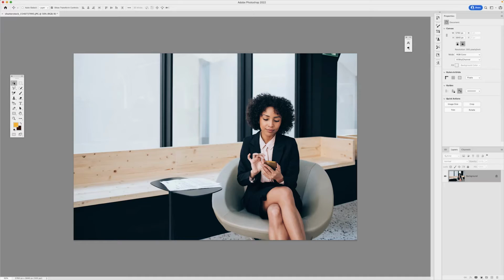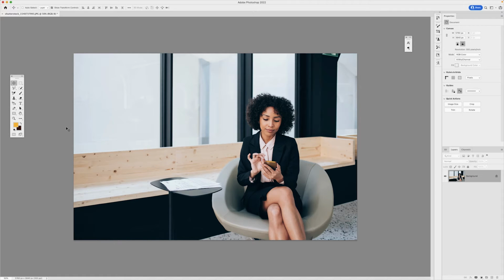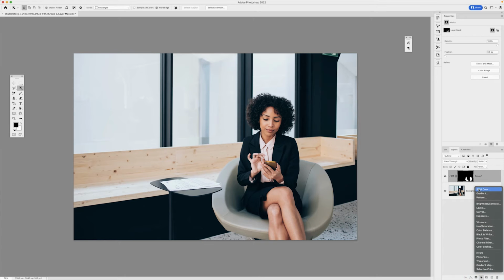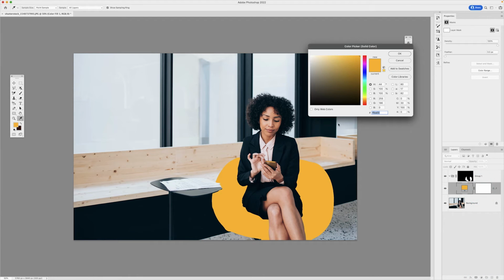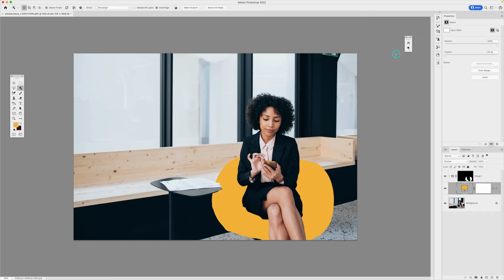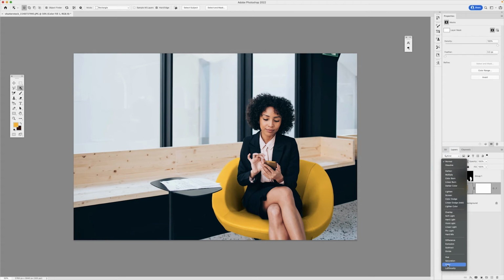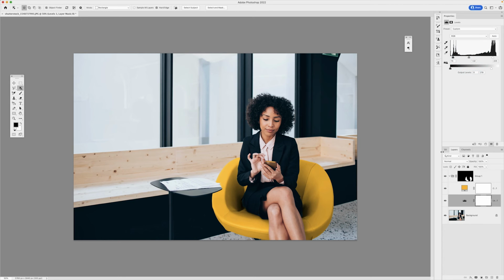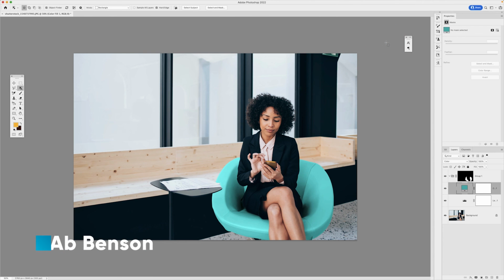Change the Color of an Object in Photoshop | Ab&Josh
Learn advanced techniques for changing the color of any object in a scene using Photoshop.